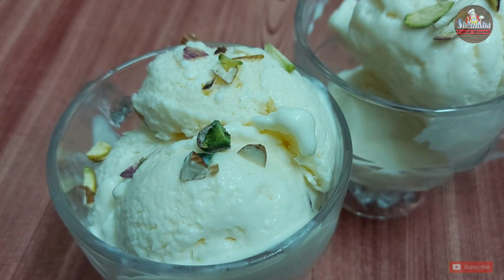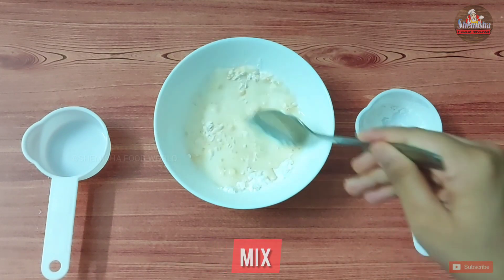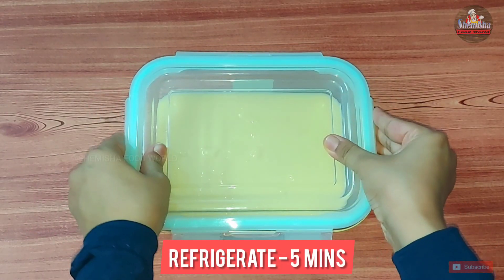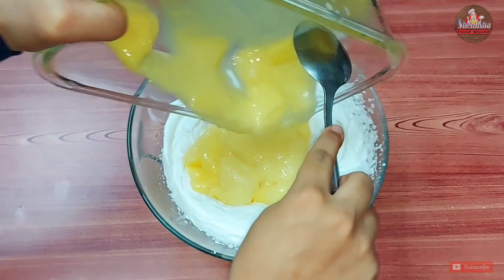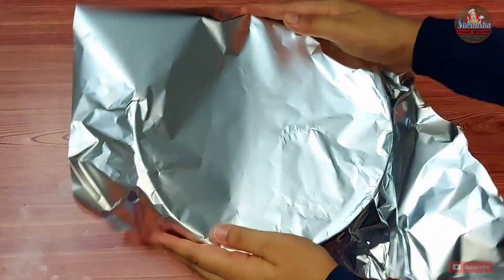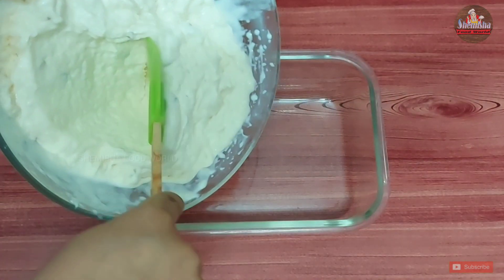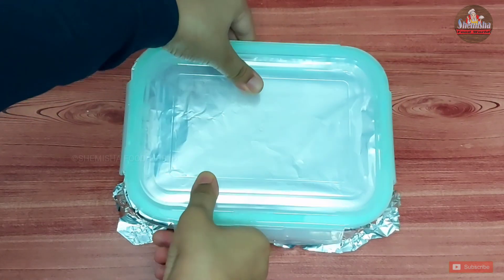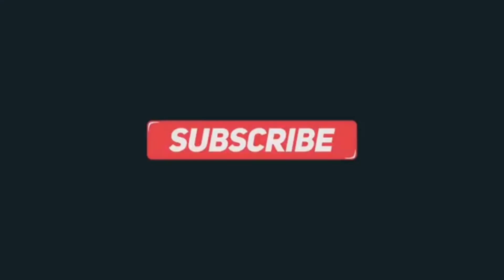Custard Ice cream || Simple nd tasty😋 || SHEMISHA FOOD WORLD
This Homemade Custard Icecream is made without icecream machine, without eggs and without condensed milk. This is a simple recipe and can be made with any flavour you desire.

INGREDIENTS

For custard milk

•Custard powder - 2 tblsp
•Milk - 1/4 cup
For garnish

•Pistachios
•Almonds

Hope u liked the video.. if so send the feedback in the comment section.